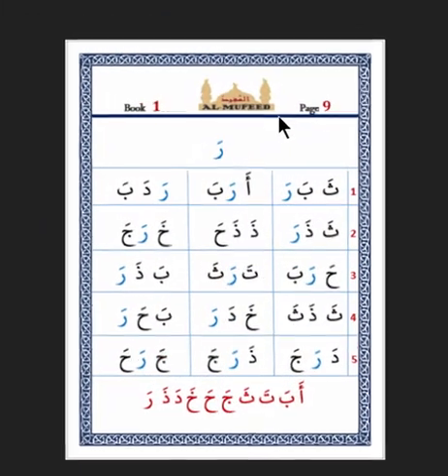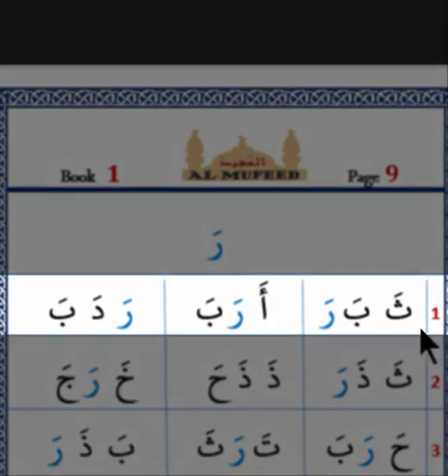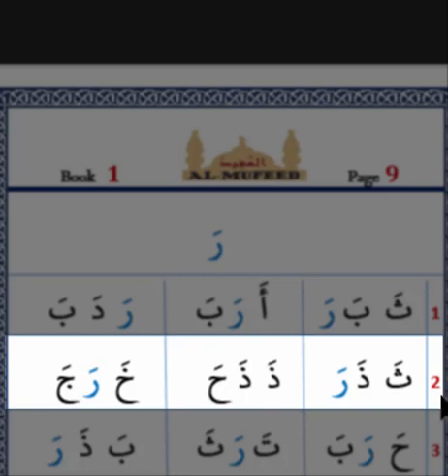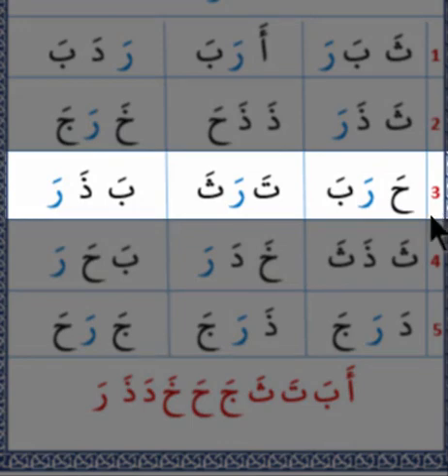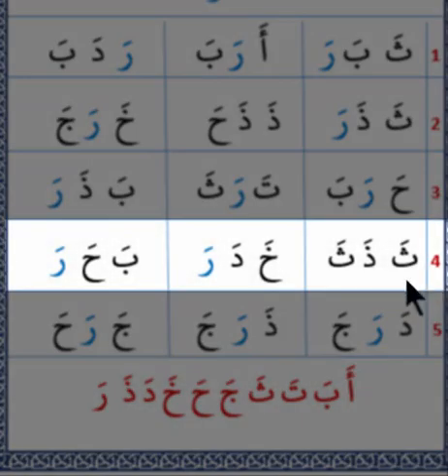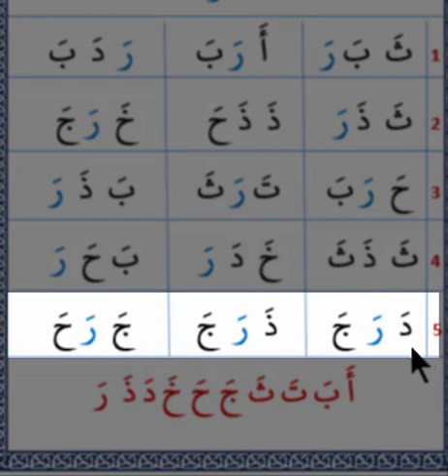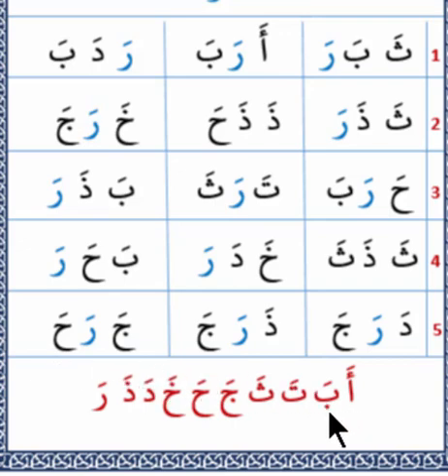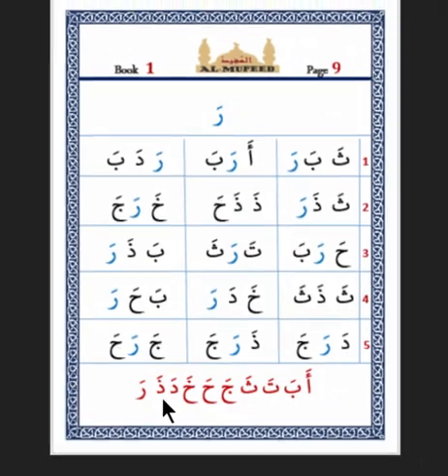Al-Mufeed --- Book 1 Page 9 --- Learn how to read the Quran and Arabic